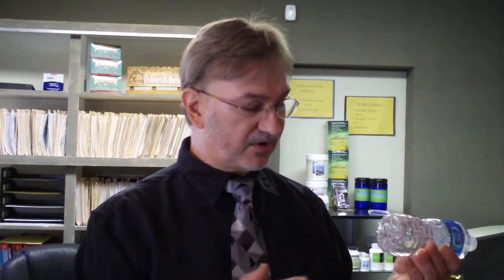Chemical toxins in plastic bottles/Pro-Active Wellness & Injury Centre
This video talks about how many individuals engaged in a practice that is integral in promoting better health may unwittingly be be ingesting toxic chemicals which in time may cause serious health issues, in particular, cancer.  He shares with the viewer what steps you can take so that this doesn't happen to you.

Pro-Active Wellness & Injury Centre
1207 E Main
Danville IL 61832